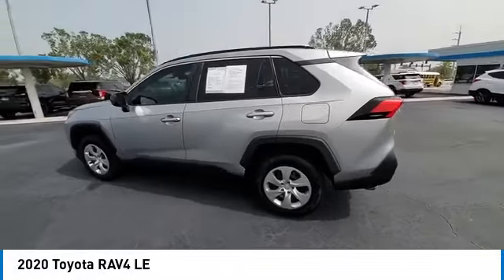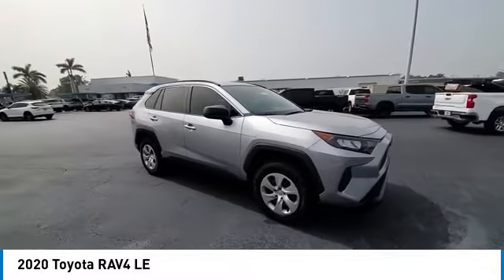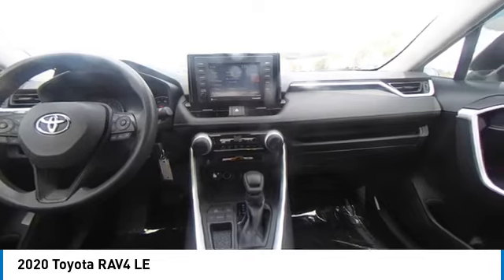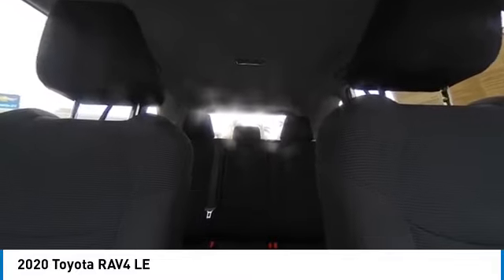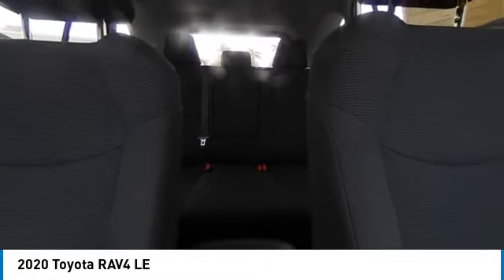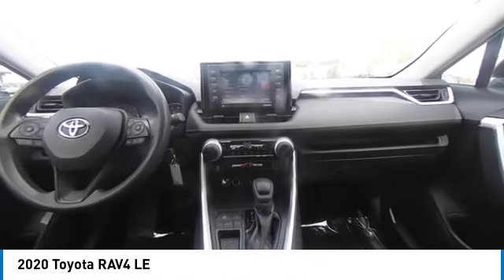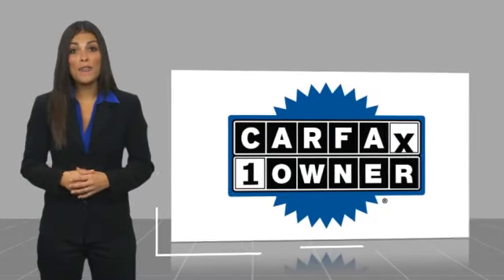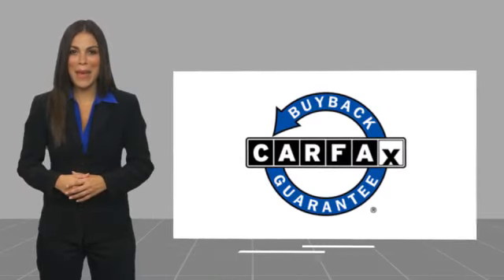2020 Toyota RAV4 near me Fort Myers Naples Sanibel Bonita Springs FL E3160A E3160A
Silver Used 2020 Toyota RAV4 near me (Fort Myers) (Naples) (Sanibel) (Bonita Springs) (FL) at (Victory Layne Chevrolet).

2020 TOYOTA RAV4 Fort Myers, FL
Stock# E3160A

Light Gray Cloth. 27/35 City/Highway MPG